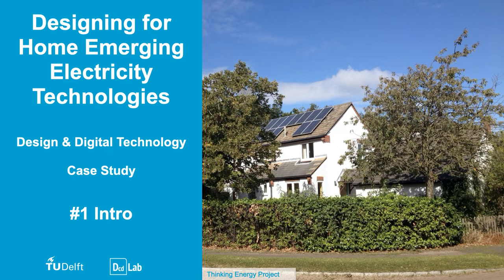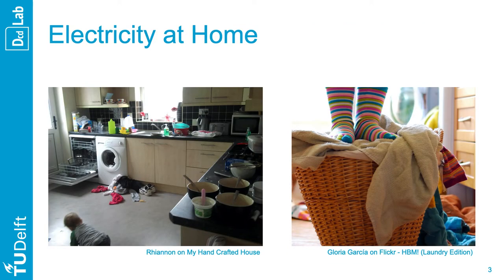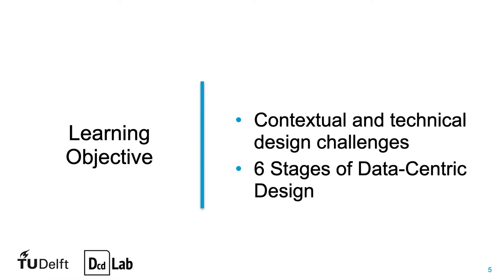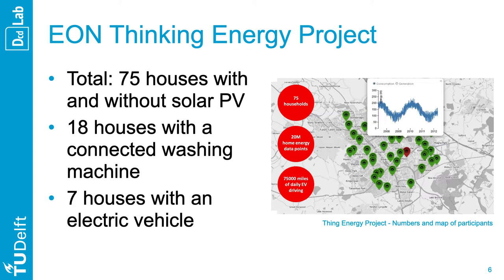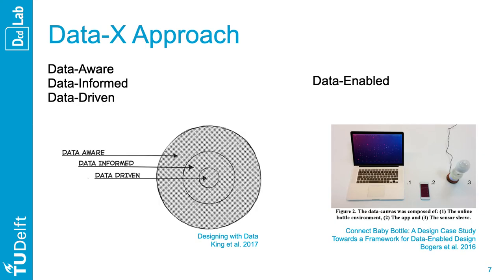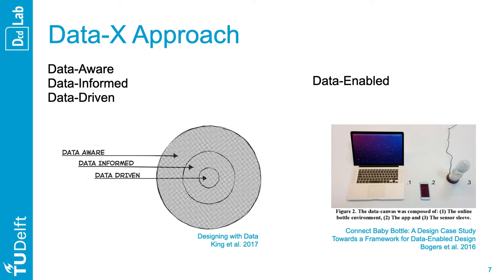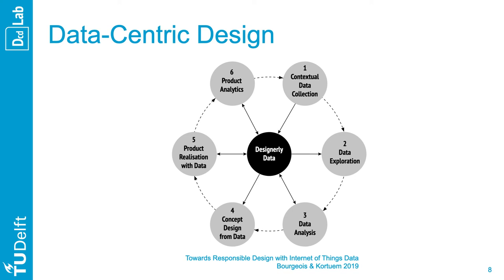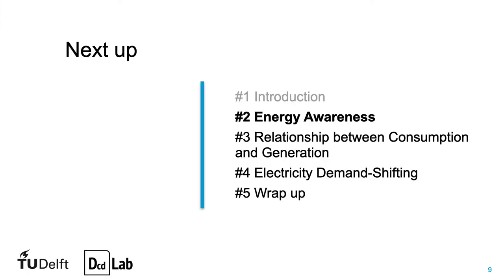#1 Intro - Designing for Home Emerging Electricity Technologies